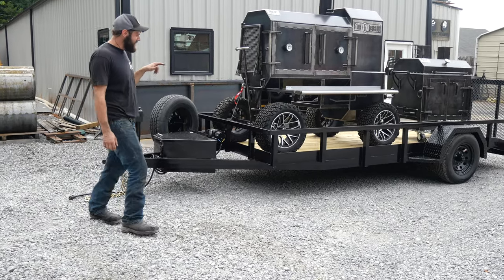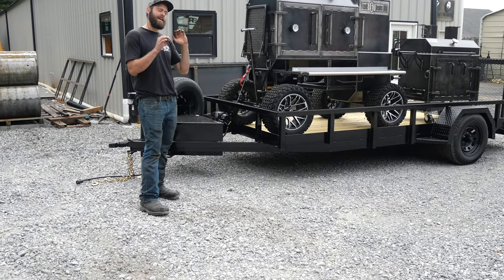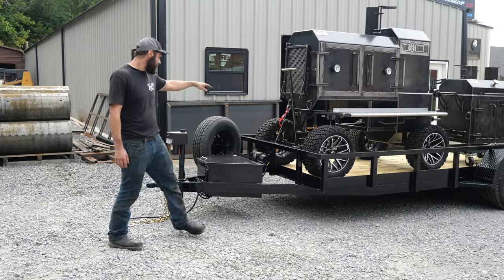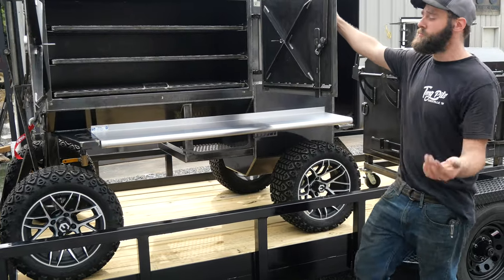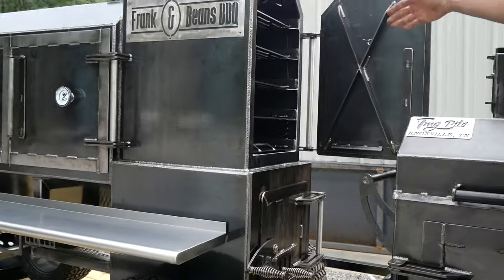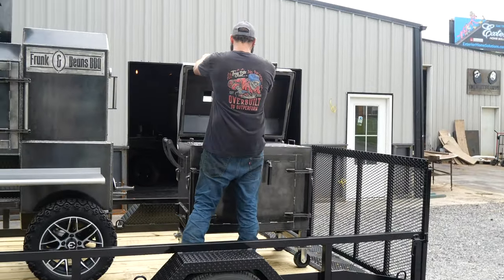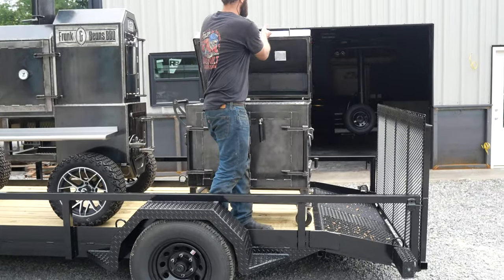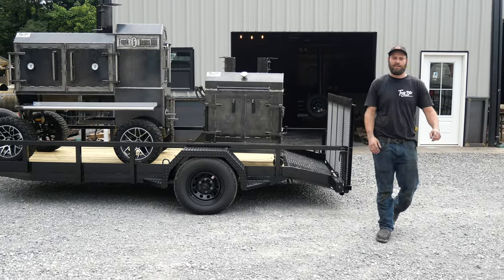Utility Trailer/Smoker/Direct Fire Cooker Combo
Check out this recent combo we just sent out.  Custom built utility trailer with a Fridge 48 and the Roll Off.